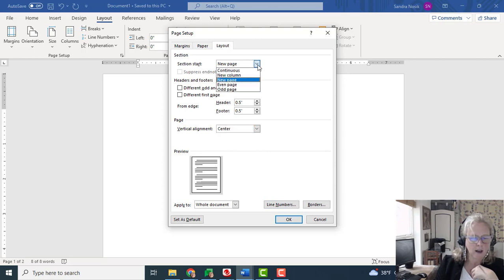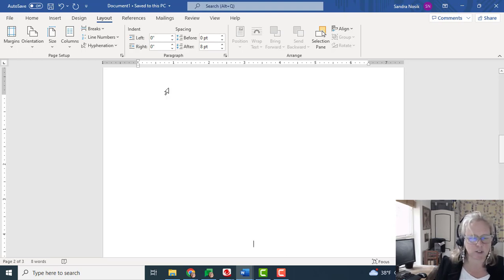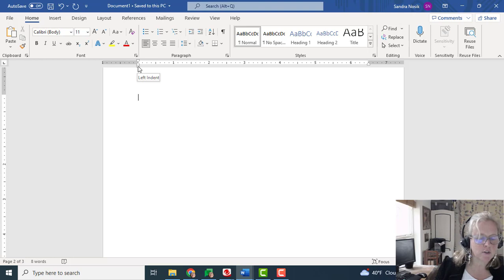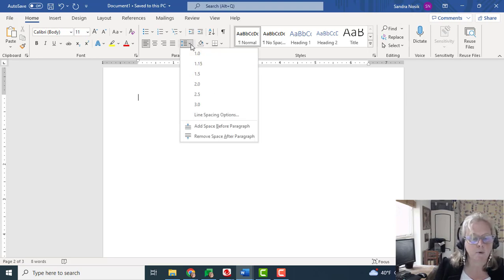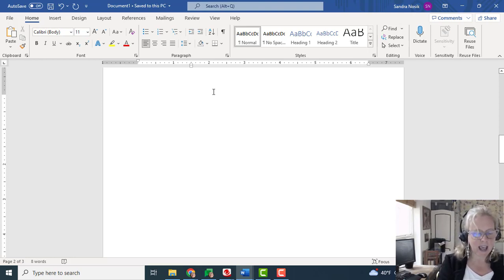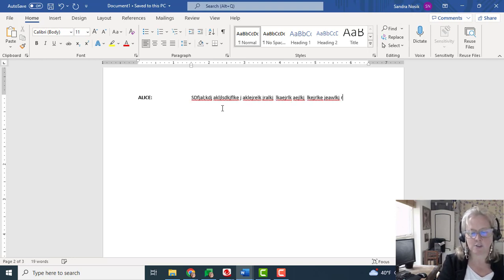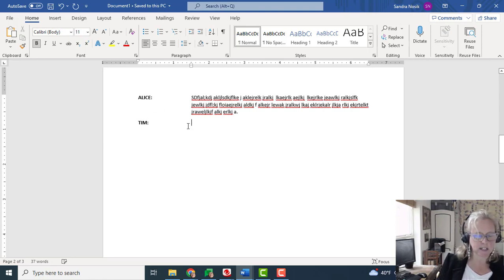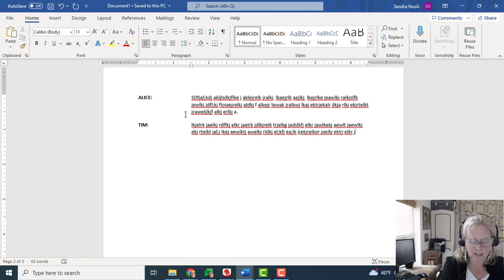How to Format a Script in Word